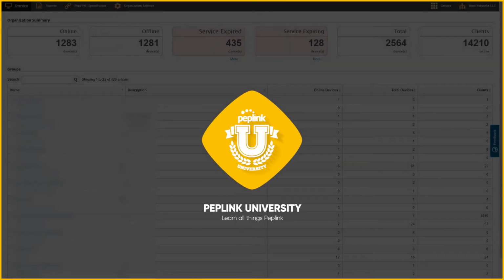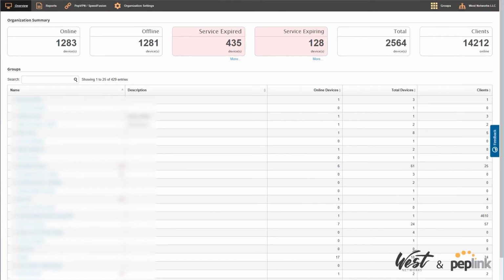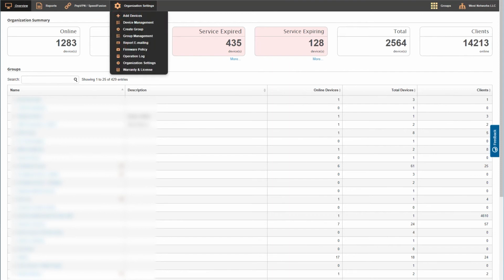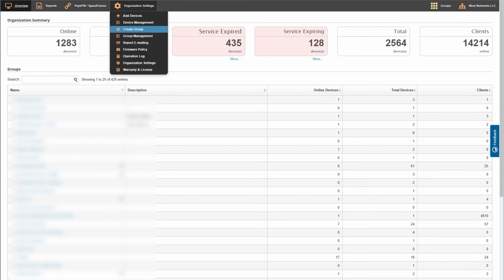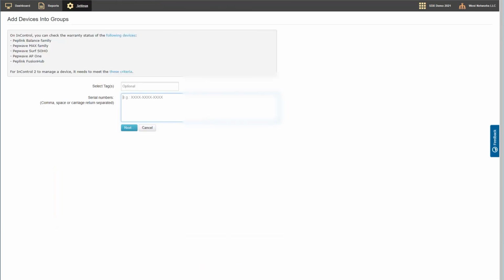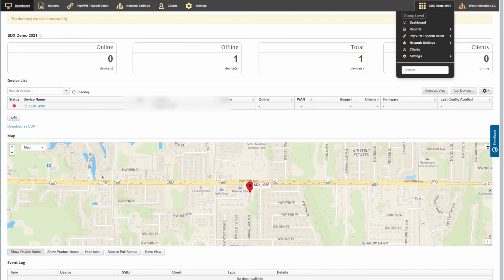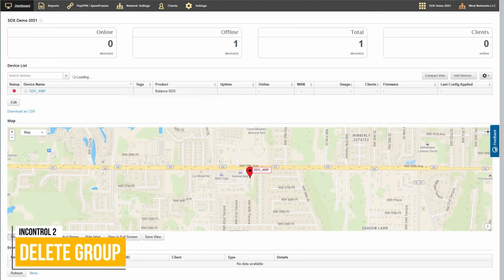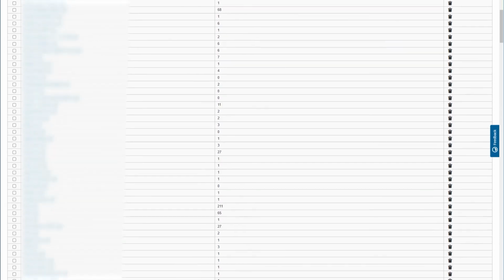Tutorial: Add & Remove Groups - InControl 2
Peter from West Networks walks through adding and removing groups in InControl 2.

ADDING GROUP: 0:17
While in your Root Organization view, follow these steps:
1. Top menu, select "Organization settings" then Click "Create Group".
2. Name your Group (add description or other information about the group).
3. Click "Create Group" at the bottom.
4. Add your devices (if you would like).
5. Click "Next".
6. Give the device a name.
7. Click "Confirm".

REMOVING GROUP: 1:21
Go back to your Root Organization view. This should show a list of all groups.
1. At the bottom of the list, Click "Manage...".
2. Find the group and select it with the "check box" to its left.
3. Click "Delete" at the top of the list.
4. Click "OK"